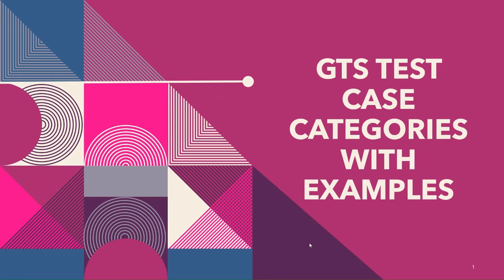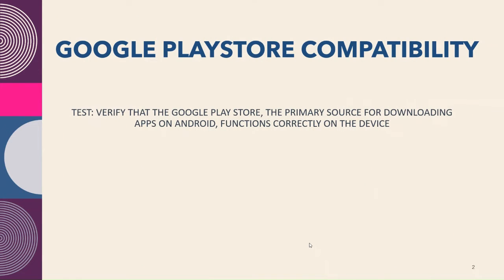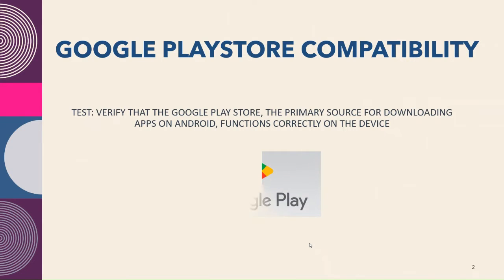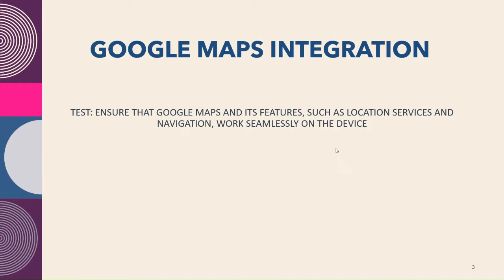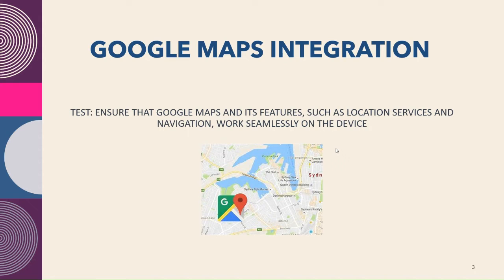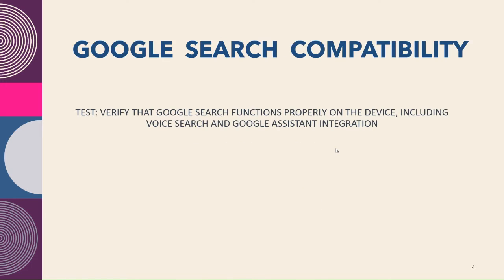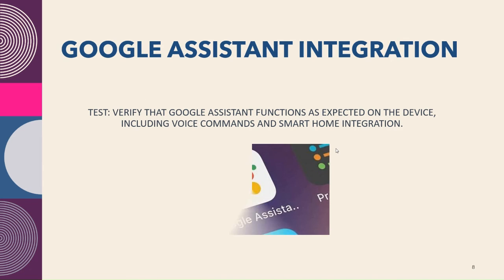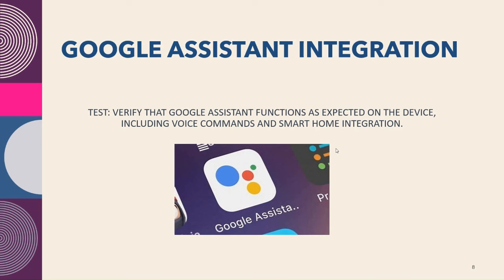GTS Test case Categories in Android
Hi All,

In this video I explain what are the test suites and different test categories which fall under GTS. Watch and Enjoy !